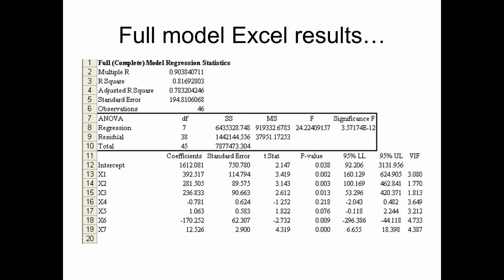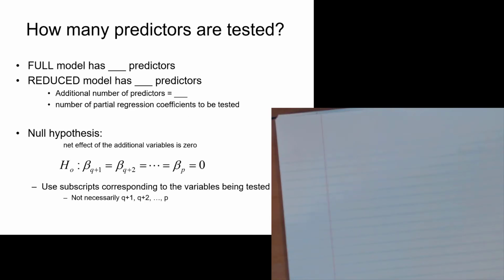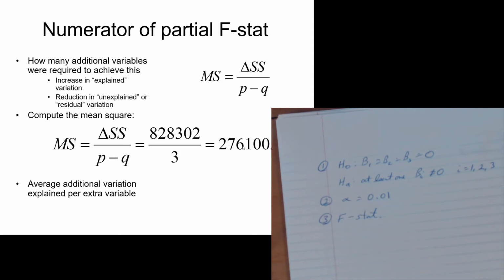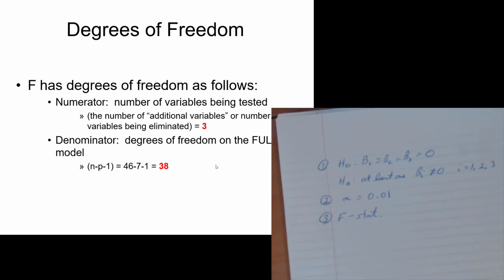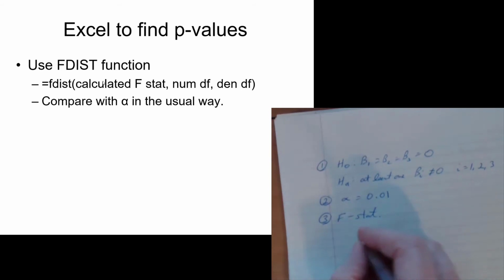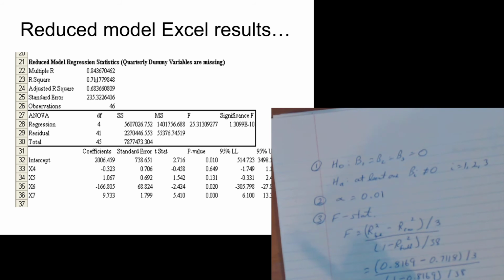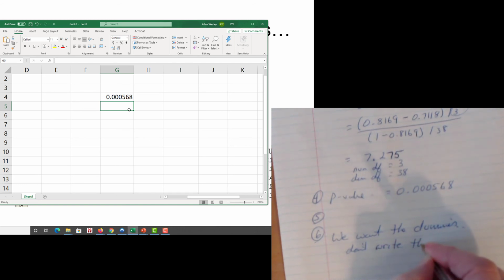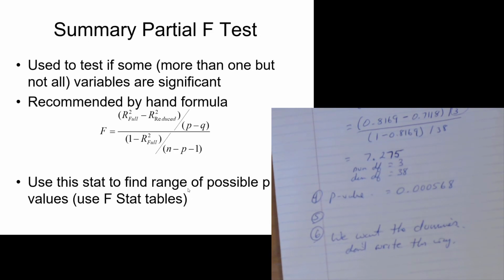MGTS 312 - Week 7 - Partial F Test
When to conduct a partial F test and the necessary steps.  Note how the hypotheses are set up and how the test stat is calculated.